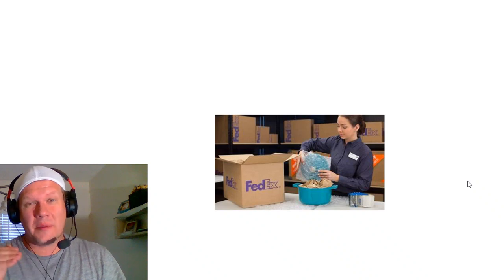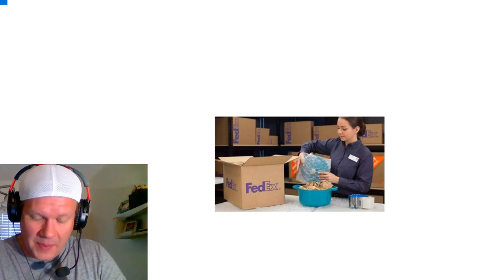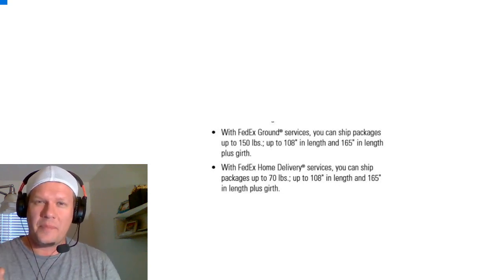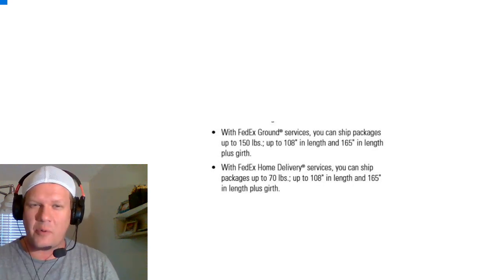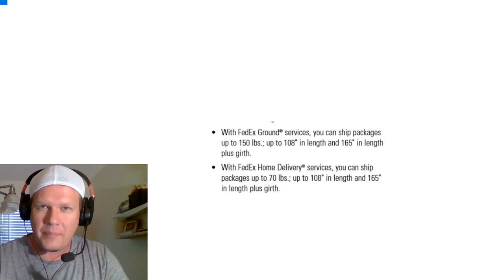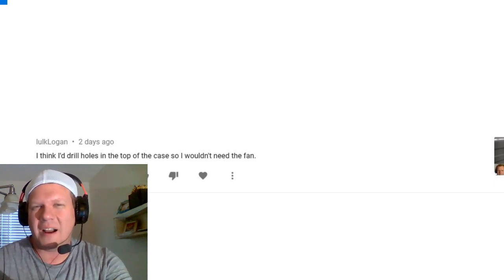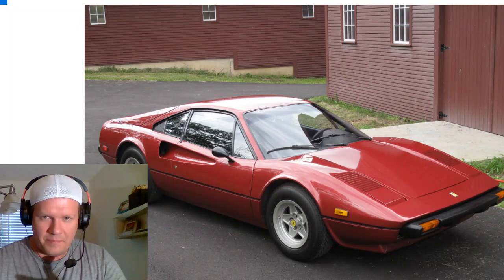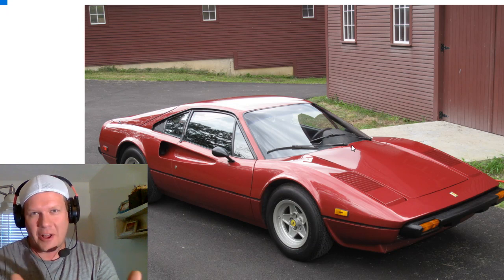Comments - Ep 4 More PC CRT Repairs? New ways to save on Shipping costs & Much more!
Hey everyone.  Welcome to the Forth episode of Comment of the Day.  In these episodes I will answer questions and reply to the juiciest comments on my videos.

1. How do I pack and ship my Monitor to send it to retro tech for repairs?

2.  Can you cover more 31khz CRT Monitors?

3.  Is it fair to call out eBay sellers on YouTube?
Please let me know what you think and keep sending the great comments.  Thank you!